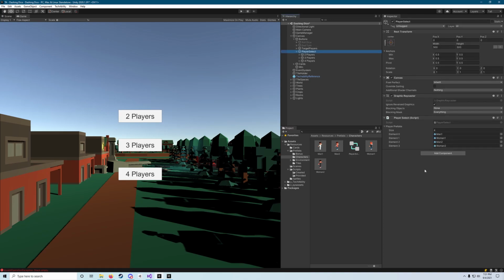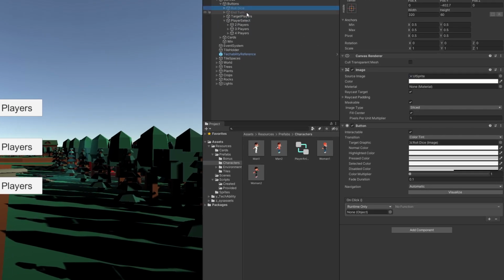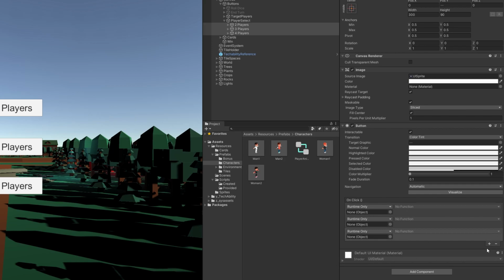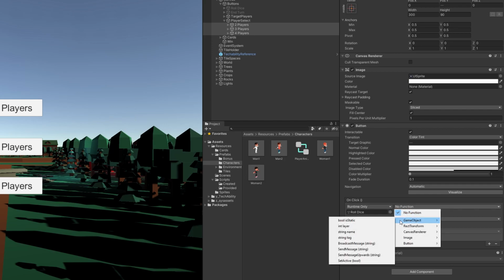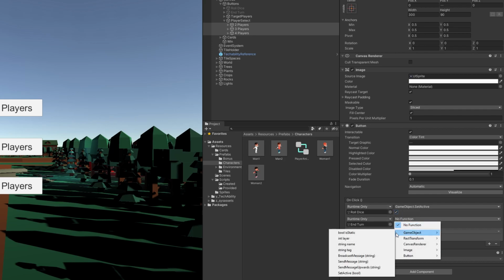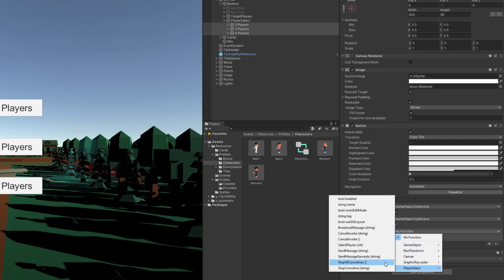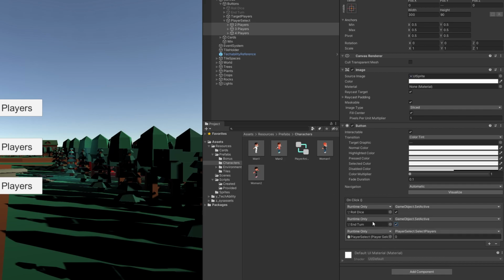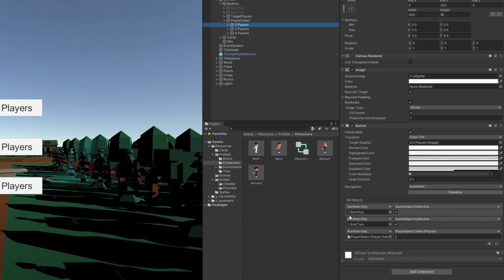Techability Dashing Dice Week 2 Step 4 Set Up Player Select Buttons